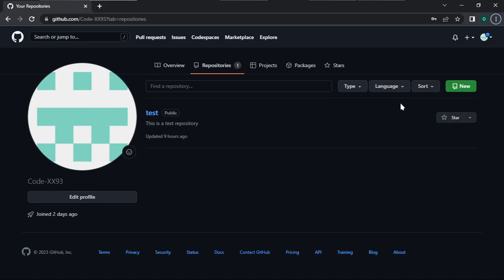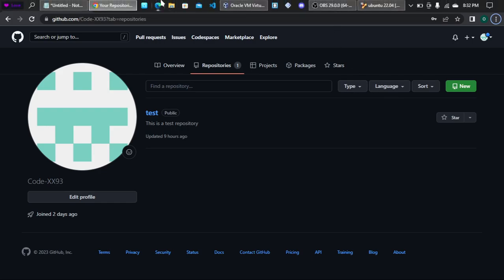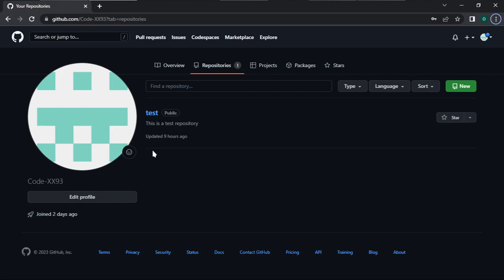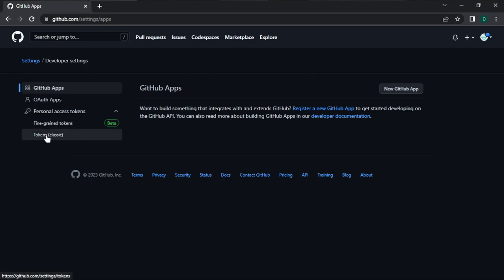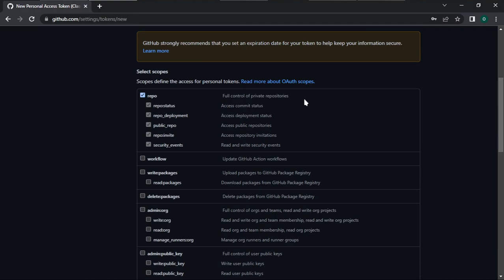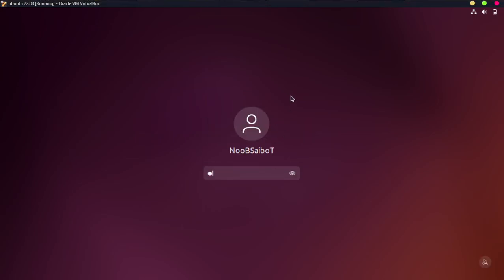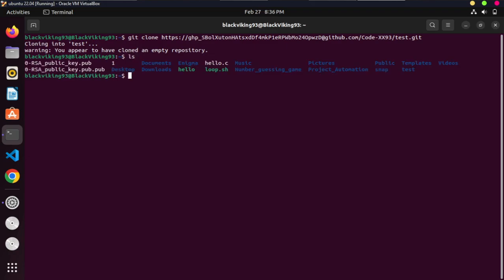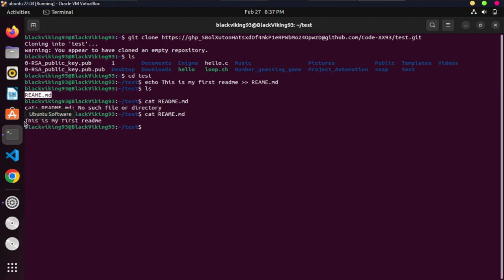How to create a GitHub personal access token.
This video explains what a personal access token is, how to create GitHub personal access tokens and how to use a personal access token to clone a repository on the terminal(command line).